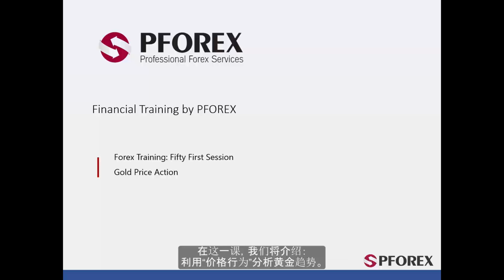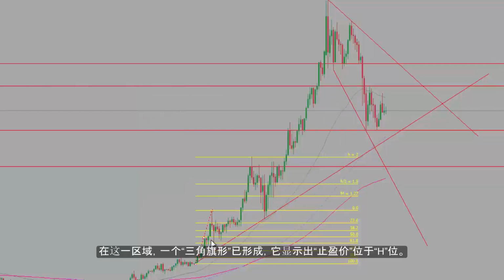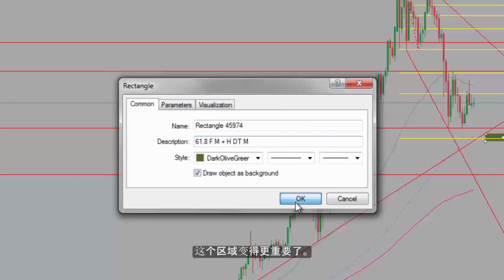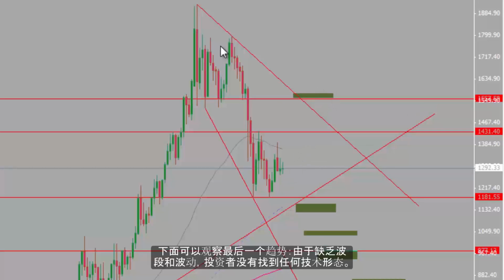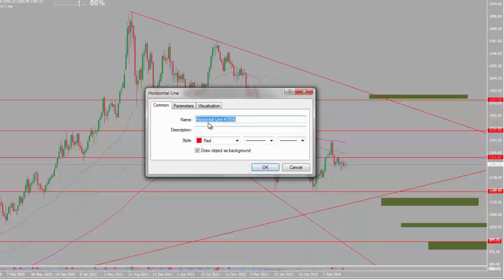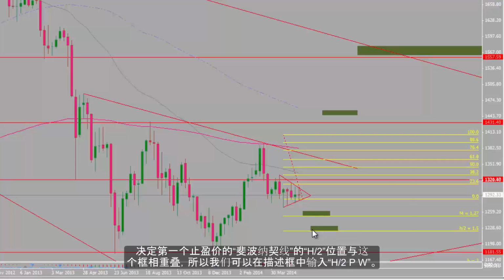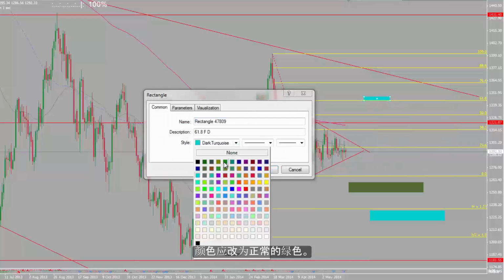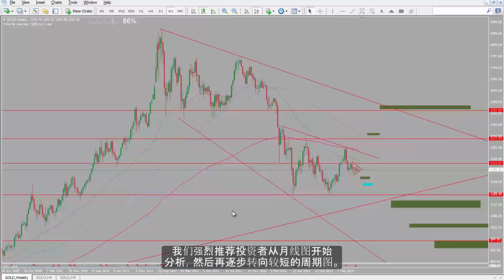51 利用“价格行为”策略分析黄金的趋势